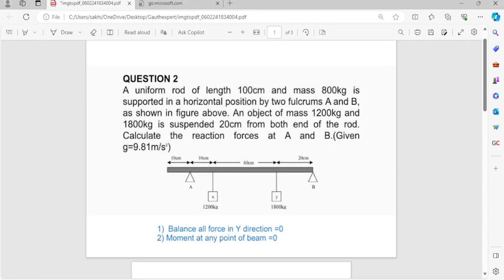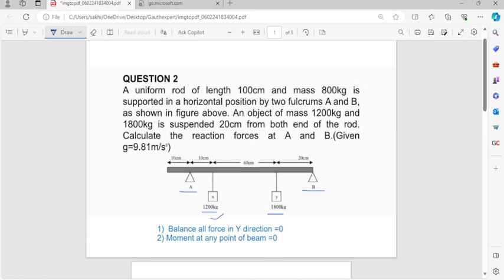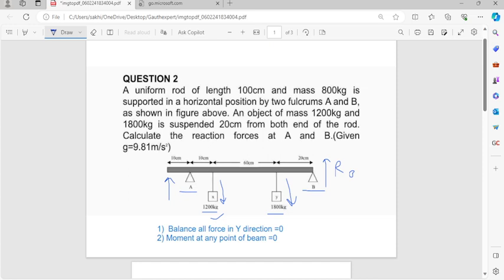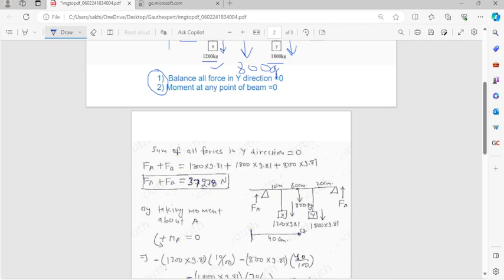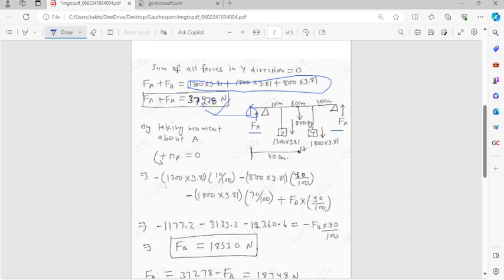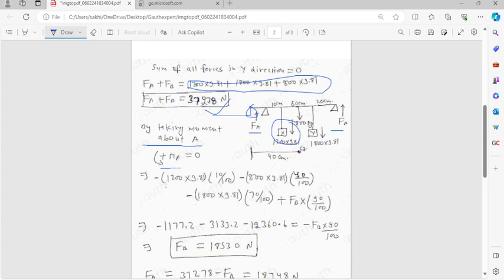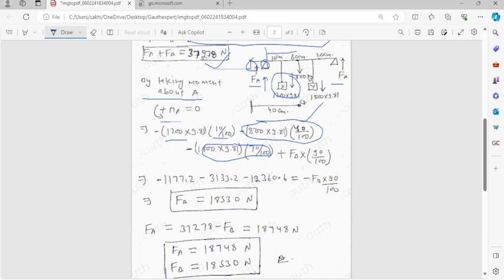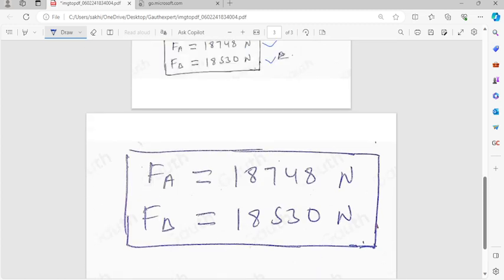SFD and BMD Problem 1